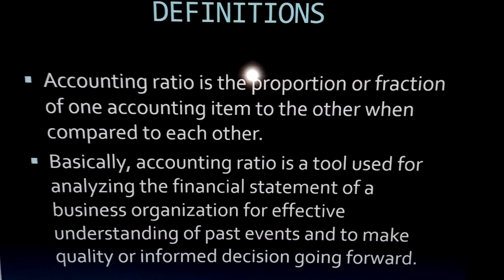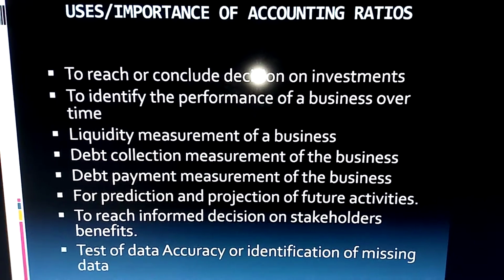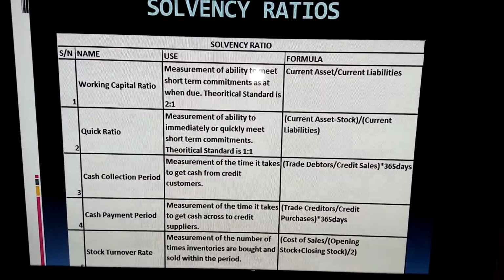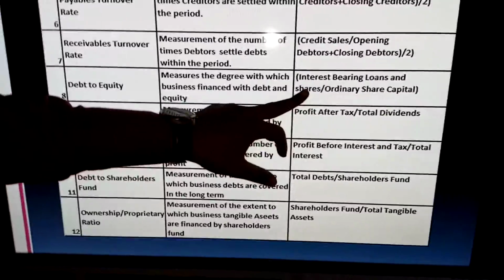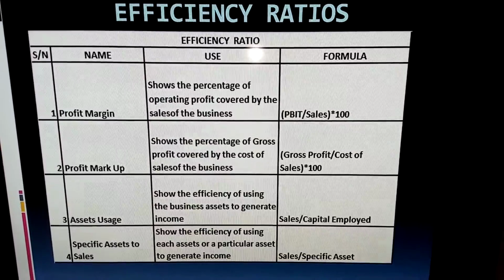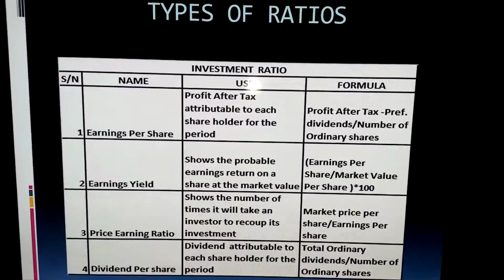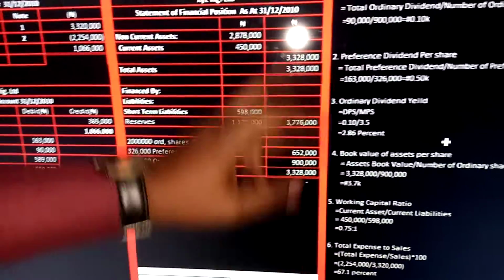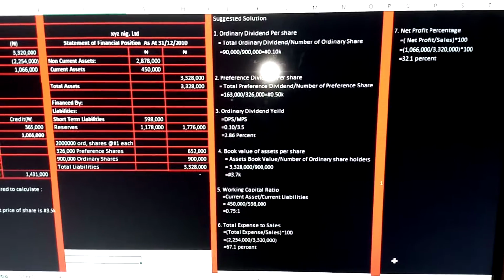Accounting Ratios.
Definition of Accounting Ratio, Other Approaches to Analysing Financial Statements, Uses/Importance of Accounting Ratios, Types or Classifications of Accounting Ratios (Solvency, Profitability and Investment Ratios) and Illustration.